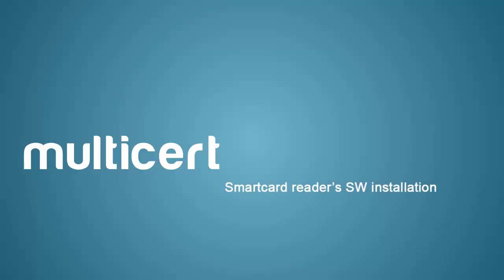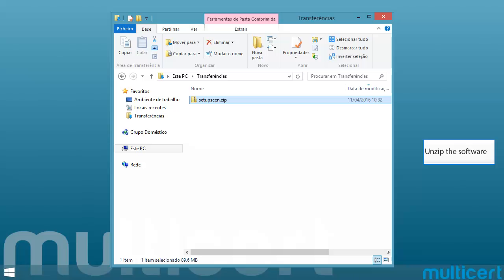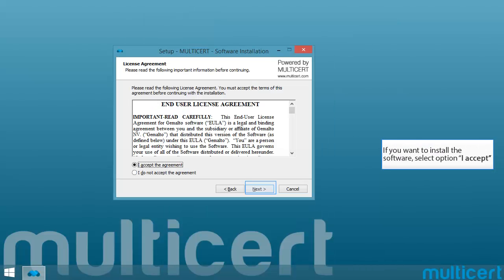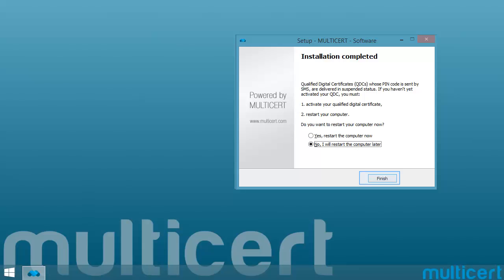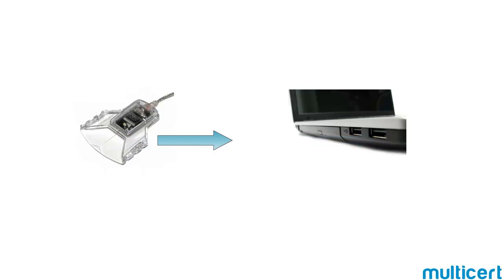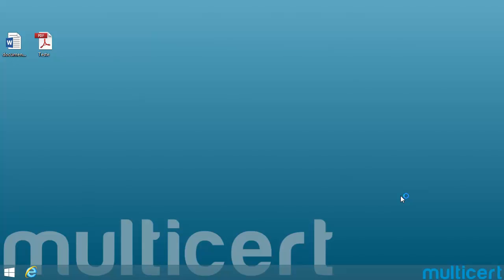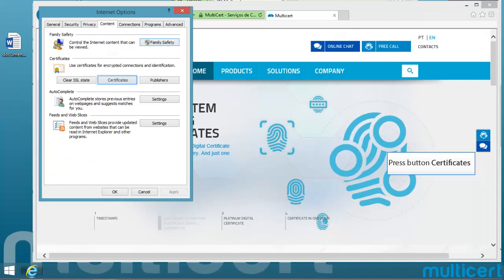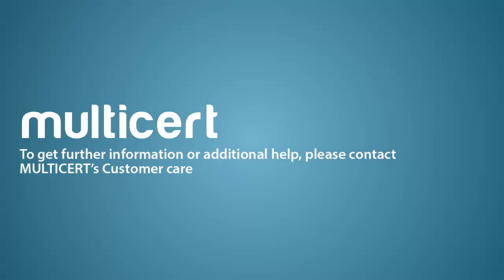Smartcard reader software installation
In this video we show you how to install the software that allows you to use your Multicert smartcard reader.